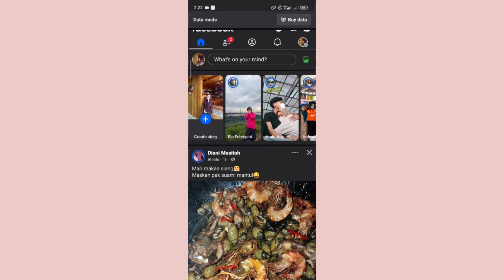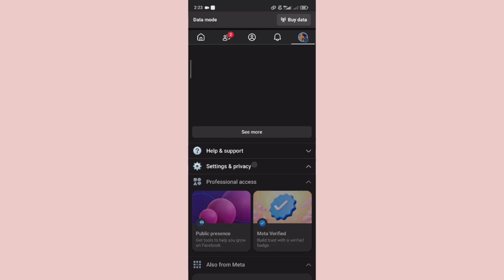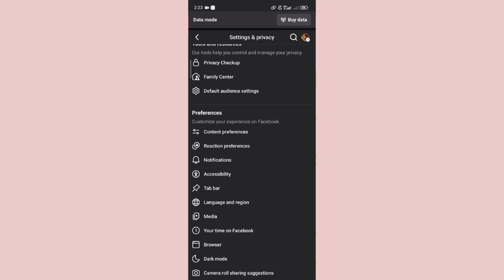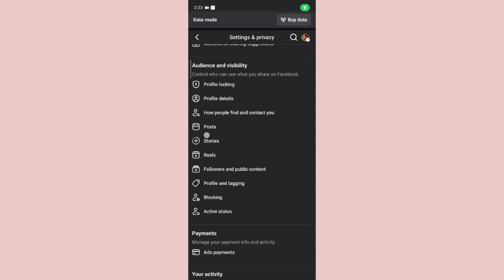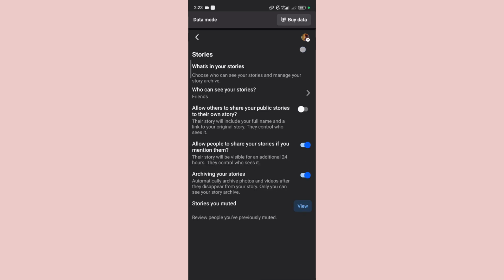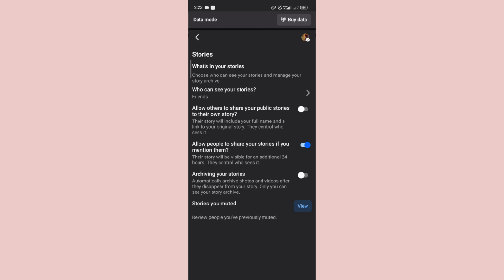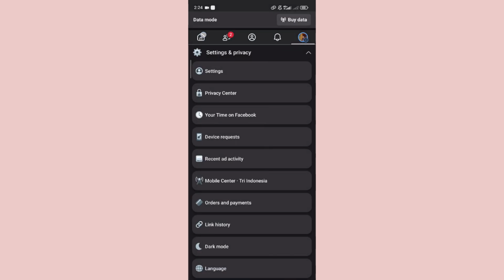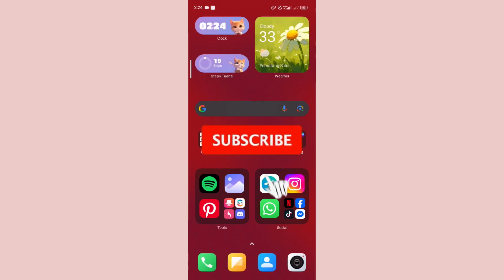Cara Mudah Menghentikan Pengarsipan Cerita Facebook Anda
Untuk menghentikan pengarsipan Cerita Facebook, buka Menu - Pengaturan & Privasi - Pengaturan, lalu ketuk Cerita di bagian "Audiens dan Visibilitas", dan alihkan "Simpan ke Arsip" ke posisi nonaktif. Ini akan mencegah cerita baru disimpan secara otomatis ke Arsip Cerita Anda setelah kedaluwarsa di umpan Anda.